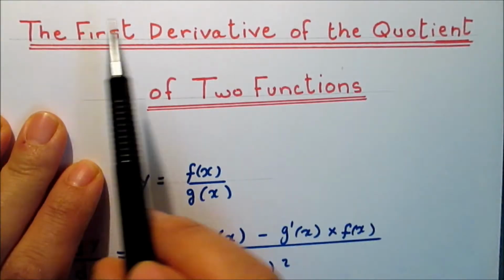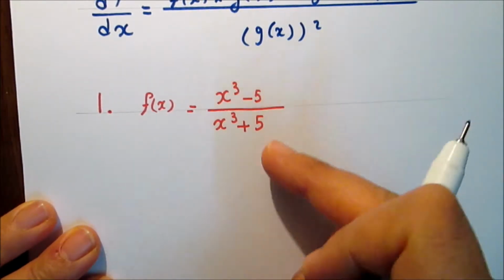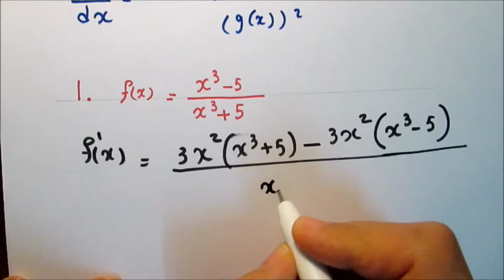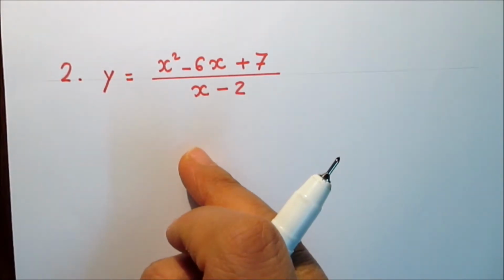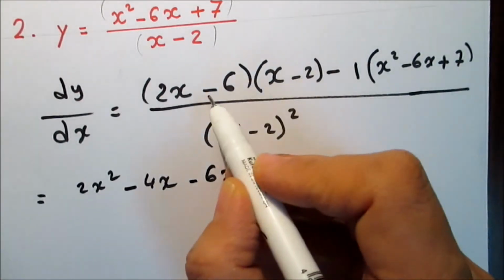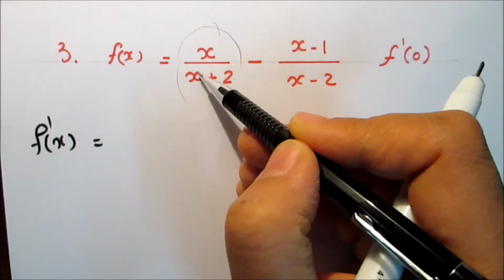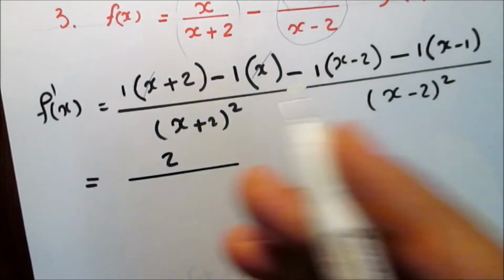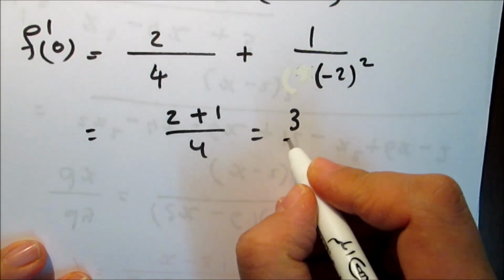The First Derivative of the quotient of two Functions